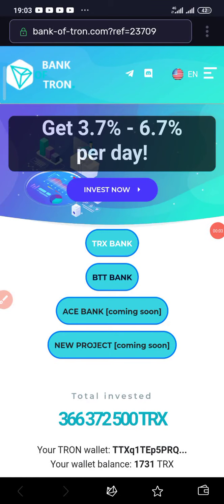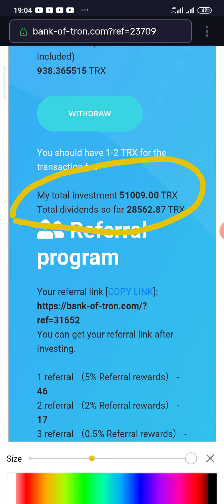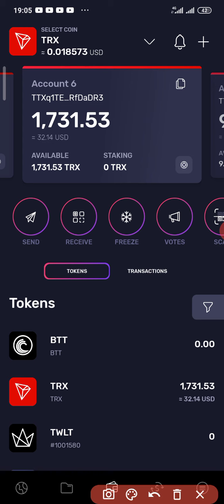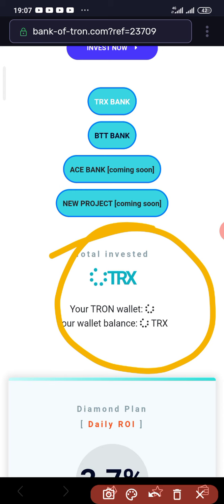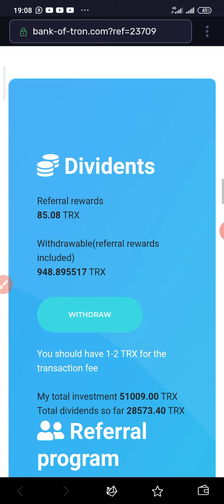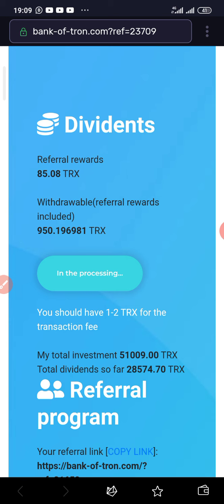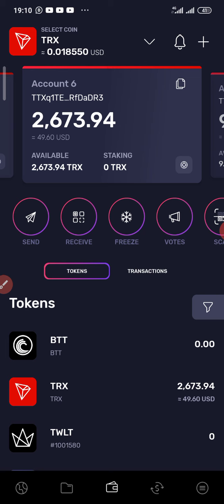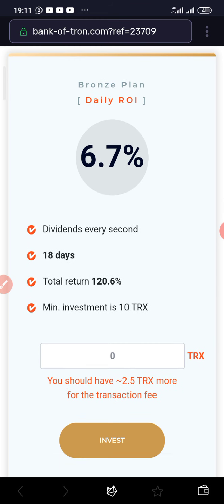How To Withdraw And Reinvest on Bank of Tron/Make Passive Income Daily!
Earn BitcoinCash:
Winkore:

1. Download tron wallet from playstore
/ for pc add tron extension to chrome (tronwallet.me)

2. Send eth or btc to your tron eth or btc wallet address.

 3. swap it to trx or buy trx from Binance and send to your tron wallet.

4. copy and paste any of the tron link Above into your tron Dapps browser.

Winkore, Tronchain, Solmax, Qubittech, RAGP, Lion Share, Forsage Tron, Twenty X Pro